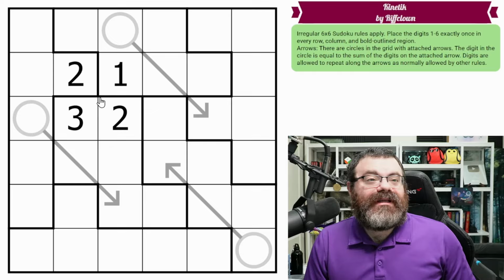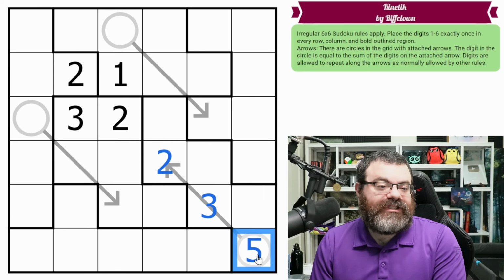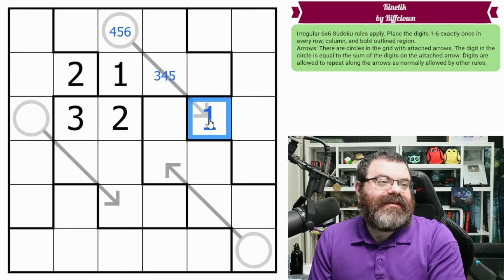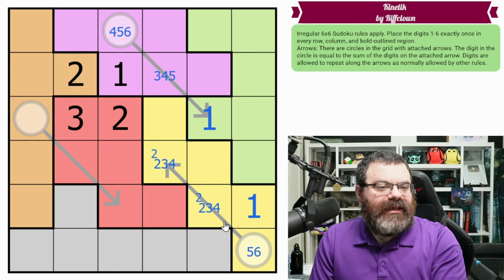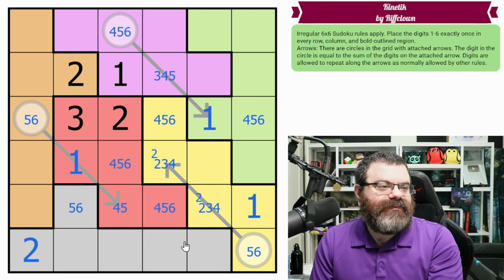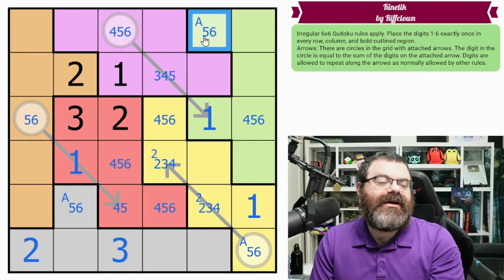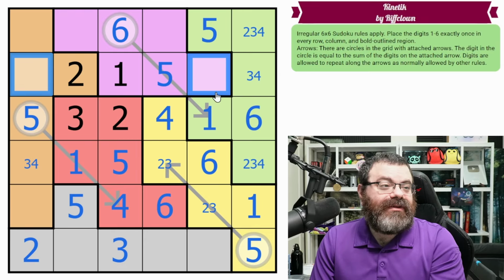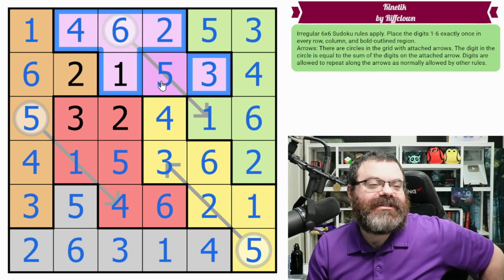Sudoku Adventure #961 - "Kinetix" by Riffclown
0:00 Rules
01:32 Solve